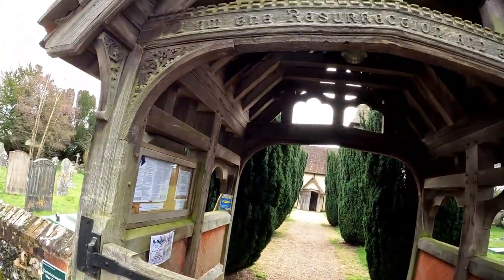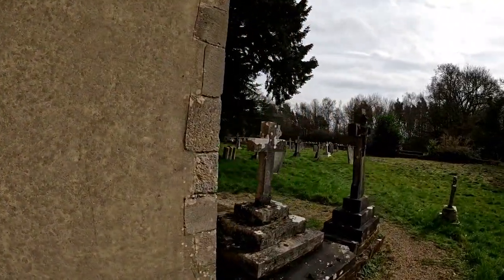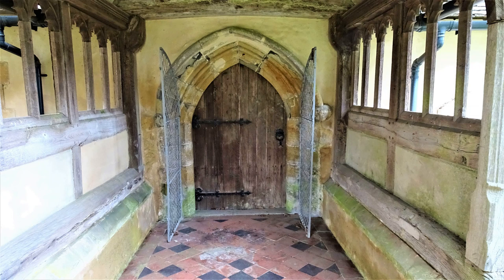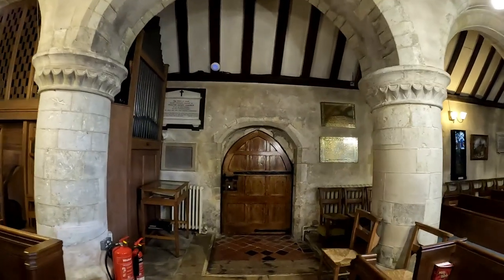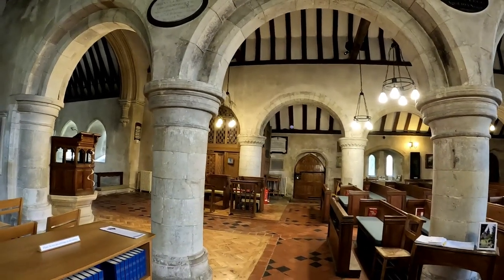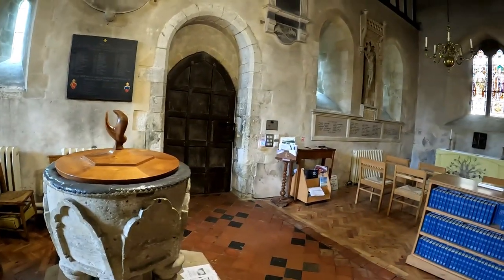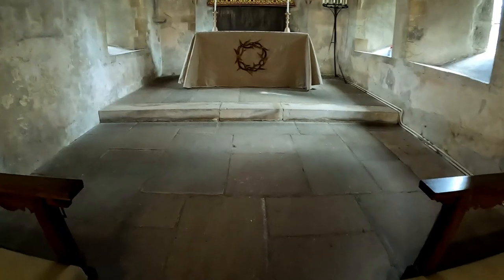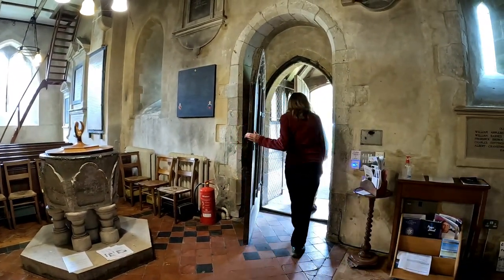All Saints of Steep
There is a lot of information regarding All Saints, What I am giving you is just a snap shot.

Steep was originally part of the ecclesiastical parish of East Meon. The church was built as a chapel of ease for All Saints’ church, East Meon. A chapel of ease was a small chapel built within the parish of another church, designed to meet the needs of those who lived a long distance from the main church, but who could not easily travel to it. At that time, East Meon church would have employed a curate whose job was to celebrate the services at Steep. There was thus no vicarage in the parish of Steep. We know that in the mid C19 the curate who took the Steep services lodged in Petersfield.  Steep did not become an independent parish in its own right until 1868. It was originally in the diocese of Winchester but in 1927 became part of the newly formed Anglican diocese of Portsmouth.

The church dates from the C12, perhaps around 1125 or 1140. Its walls are rendered malmstone. Originally, it may only have been a primitive rectangular form comprising a nave and chancel. It may have had tiny round headed windows where the present nave arches now stand. Around 1180 the south wall was pierced and a narrow south aisle was created. The two eastern Norman arches of this south side date from this time. The pillars/piers here have trumpet capitals. The third one dates from C13 and the fourth is probably from the C19 improvements. The south door is Norman inside and C13 Early English outside. At some time in the C12 a small side chapel was added at the north east corner and a low tower was built at the north western corner. Around 1200 the north wall of the nave was pierced with Norman arches and a north aisle was formed to link the tower and the side chapel. The capitals of the north aisle are more sophisticated than those on the south side. They are moulded and the arches have slight chamfers. There are faint traces of paint on the eastern face of the third pillar of the north aisle. The figure of a saint or angel in a Gothic arch is shown. The interior of the church may once have been colourful with several such paintings. During the first quarter of the C13 a new and larger chancel was built. The two south facing lancet windows in the chancel date from this time. The other windows in the chancel are later.

In 1813 James Cookson, curate of Steep and rector of Colemore, had written to the bishop of Winchester complaining about the extreme ‘damps’ and dilapidation of Steep church and implying that it was an unsuitable place in which to keep the church registers. A restoration took place in 1838-9. £370 was spent. Drawings and a painting of 1846 by R W Ubsdell show Steep church with its lower tower and the nearby single storey building of the old Steep National School.

The main west window of the nave is C14. its stained glass is C19 by Clayton and Bell. The glass was given by the Shuttleworth family of Collyers, Steep, in memory of Captain Algernon Preston, the brother of Mrs Rose Isabella Shuttleworth. He died in 1874 aged 30yrs. Rose was apparently a recurring name in the Shuttleworth family. Rose motifs are to be found in the stained glass design. There is also a rose window above.

In early C19 and probably before that, the church had a gallery at the west end. Its tower was much lower than the present one. The restoration which took place 1875-8 saw £2377 spent on the church. In this, the gallery at the west end of the nave was removed, a taller bell tower was constructed. Stained glass was introduced to a new east window in the chancel and the west window of the nave. The chancel arch was also created. R.W. Edis was the architect for the 1876 refurbishment.

The reredos behind the main altar in the chancel is 1923 by Gerald Cogswell of the Church Crafts League. It shows a crucifixion between St Martin and St Wilfred. It was given in memory of Lt Col. Sir William Kelly by his widow Mary. The Kellys lived at The Knolls, Steep. He had fought in India, the Sudan and the Boer War. He died aged 66 years in March 1914. The motto on the reredos is: ‘Turris Fortis mihi Deus’ God is my tower of strength – the motto of the Kelly clan. The shamrock design on the reredos may allude to the Irish connections of the family.

In 1968 the chancel was remodelled with a 1920s rood screen removed. The Victorian tiled floor was lowered and repaved in York stone which once formed part of London Bridge.

The organ is by Ivimey & Cooper Ltd of Southampton. The organ casing is by W.J. Carpenter Turner of Winchester.